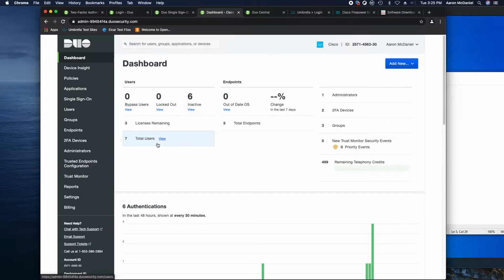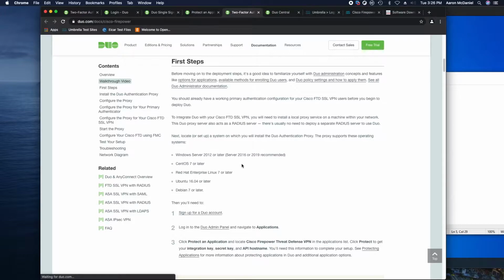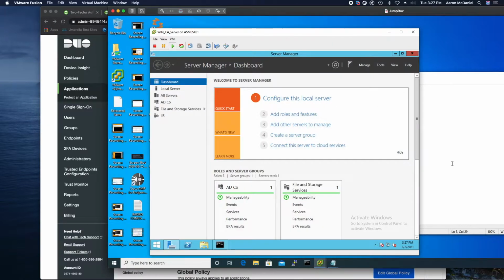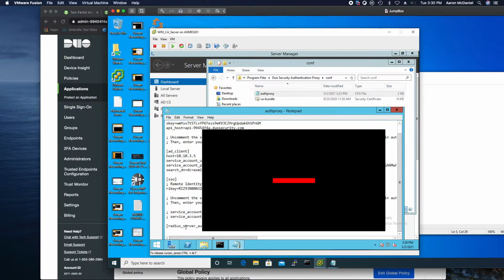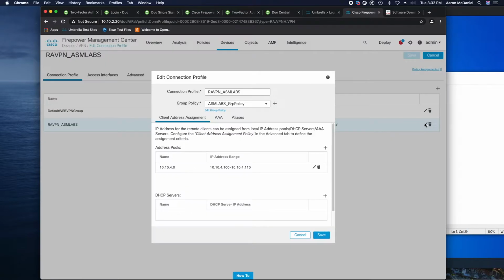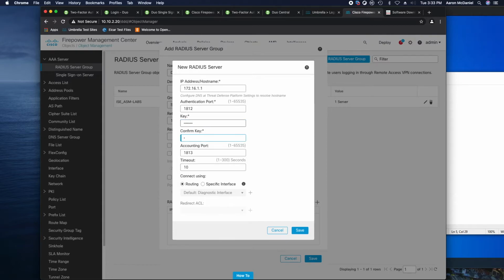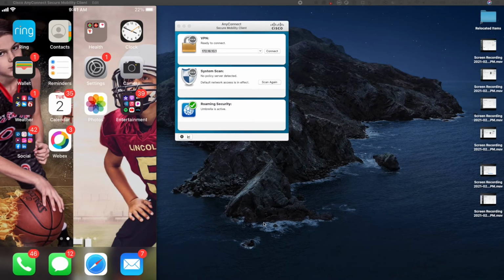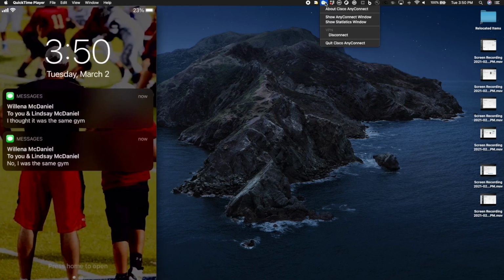DUO MFA & Firepower RAVPN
How to setup DUO MFA with Firepower 6.6.